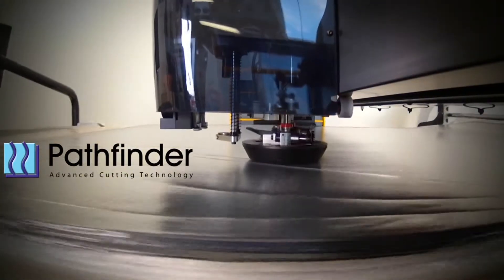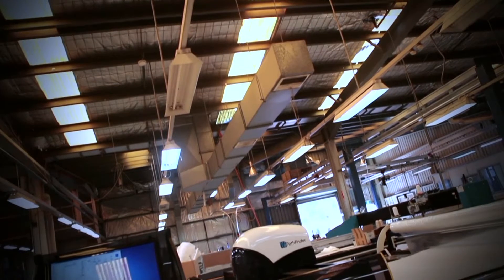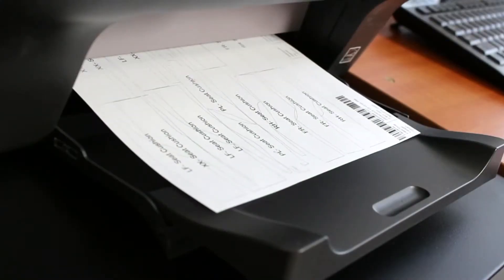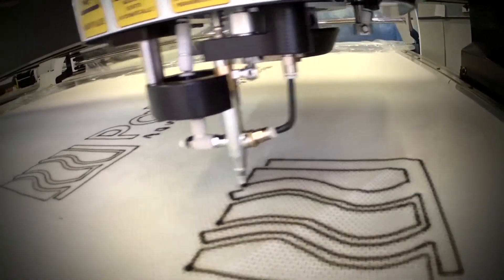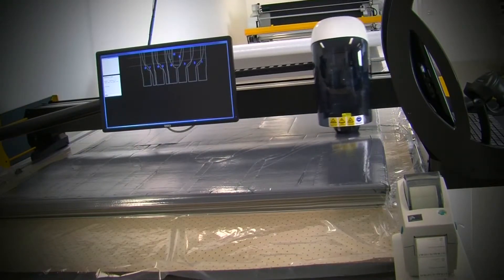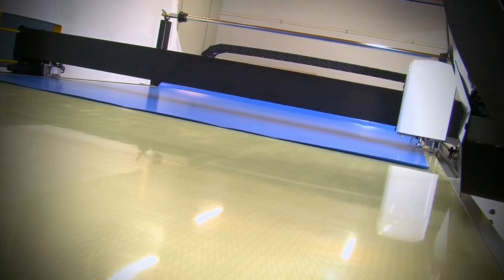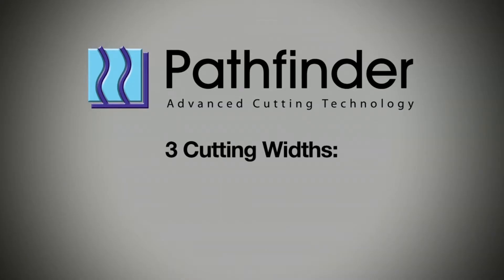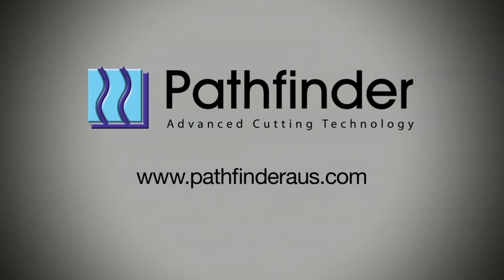Pathfinder Australia - Advance Cutting Technology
Automatic Knife Cutting Technology, Fabric Spreading Machines, Spreading Tables, CAD Software, Auto Pattern Nesting Optimisation, Laser Cutting